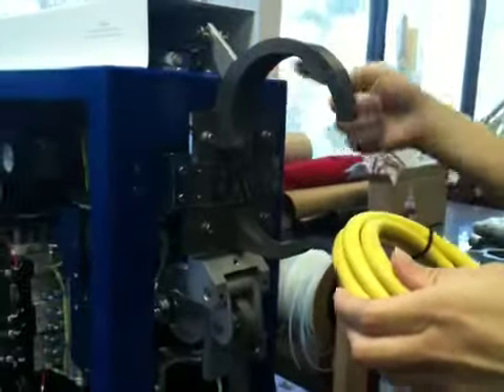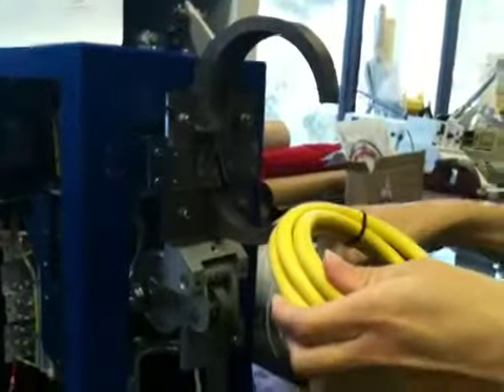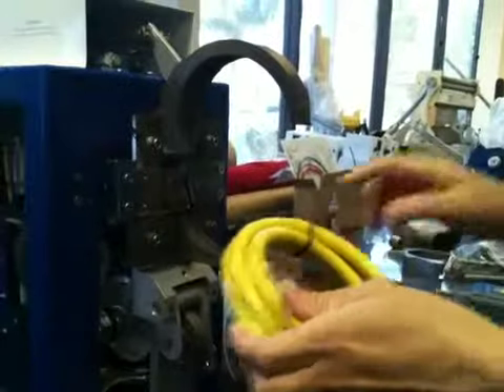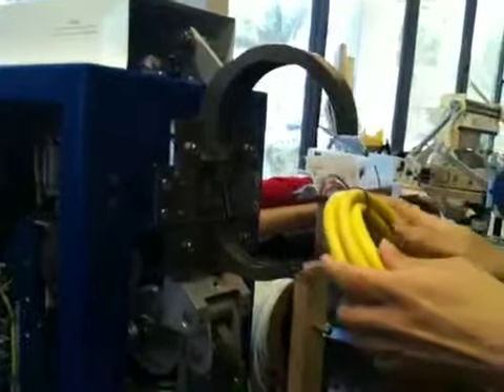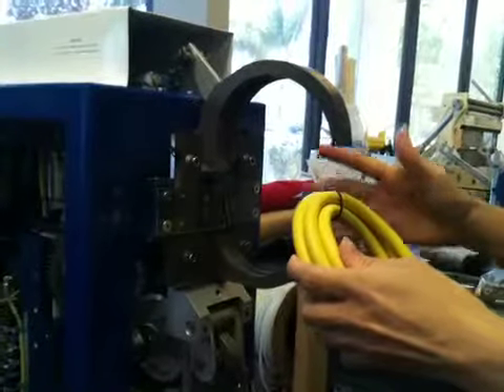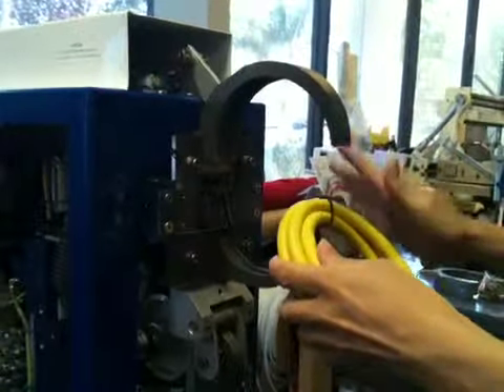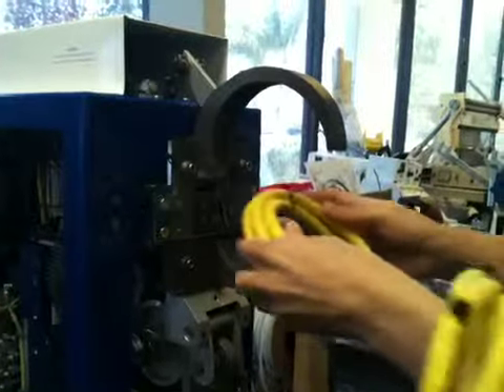Plas-Ties XL-8 tying yellow hoses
Plas-Ties XL-8 tying yellow hoses - 4 different sizes